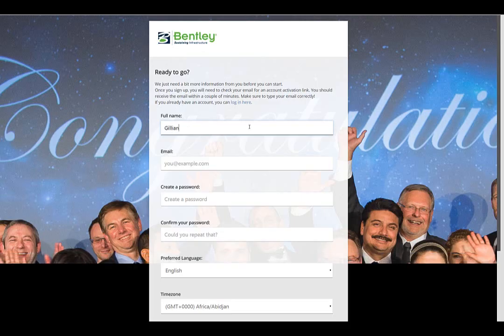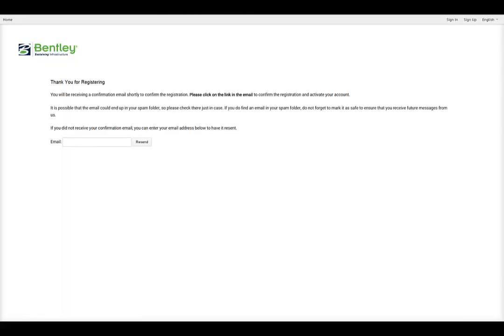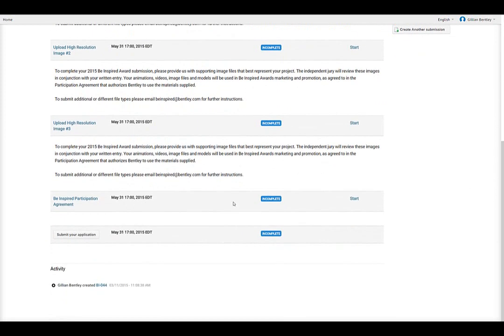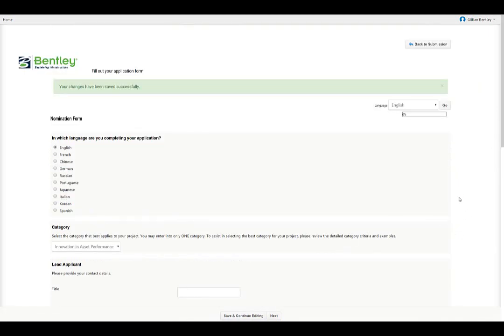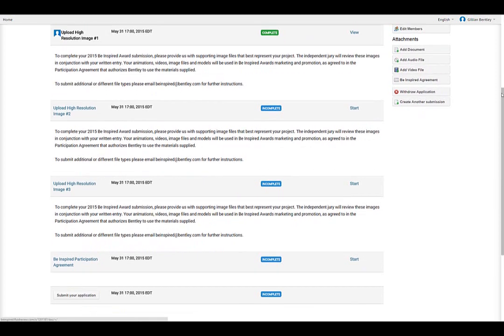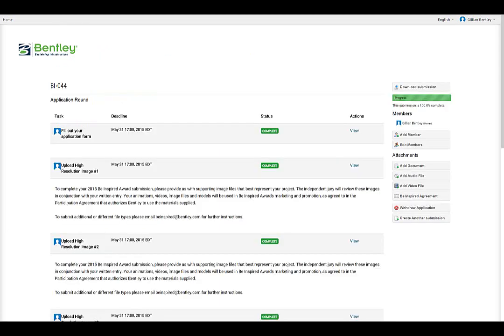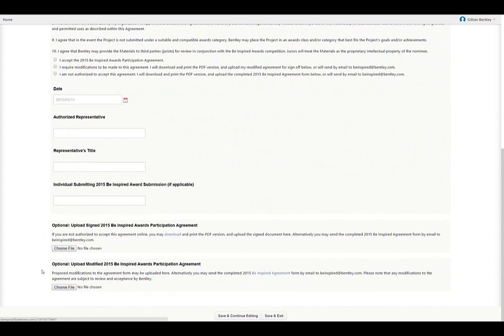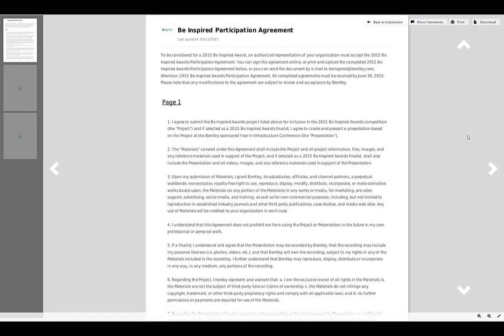Bentley Be Inspired 2015 Video Guide for Case Study Submission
2015 Be Inspired Awards for a chance to win a trip to London to present your work to your peers and members of the press